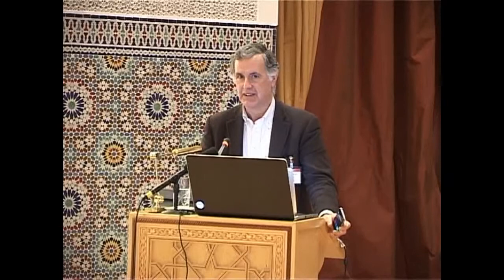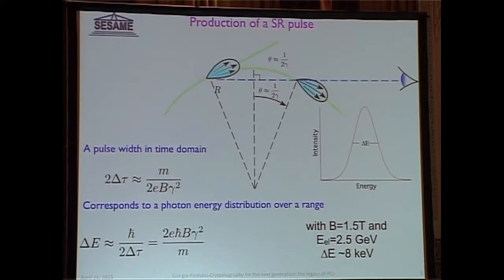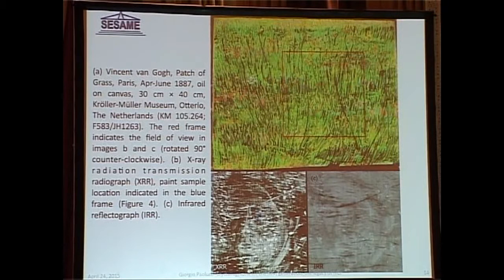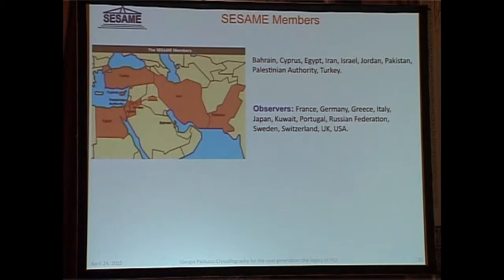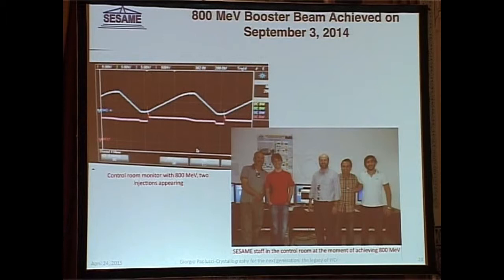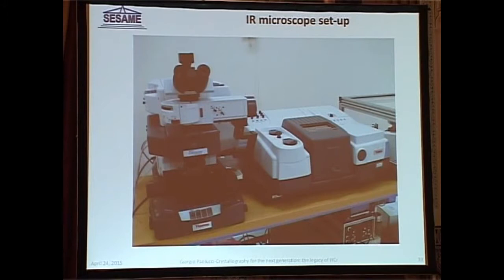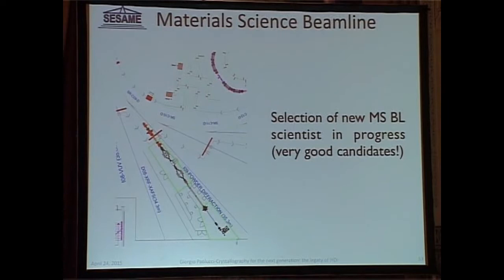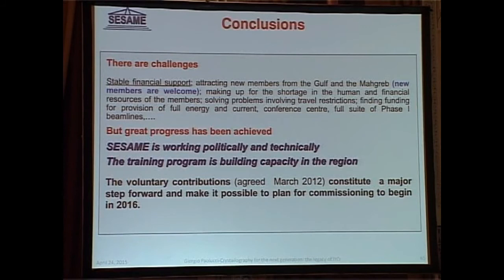SESAME: X-rays for the Middle East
Giorgio Paolucci, Scientific Director of SESAME (Synchrotron-light for Experimental Science and Applications in the Middle East), Allan, Jordan.